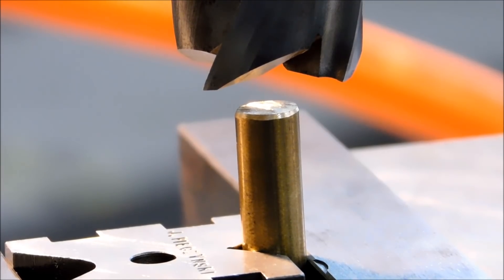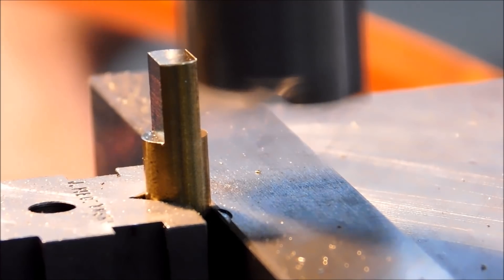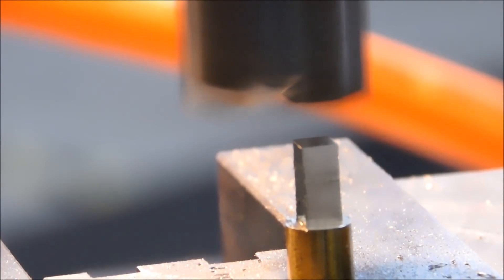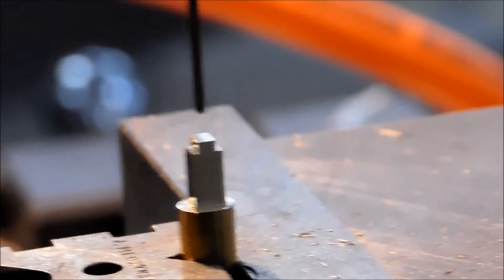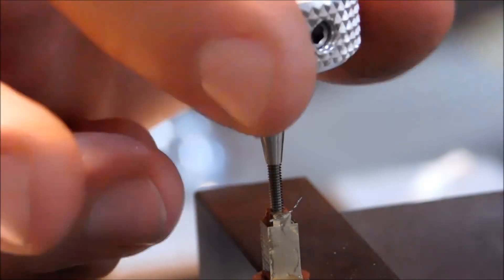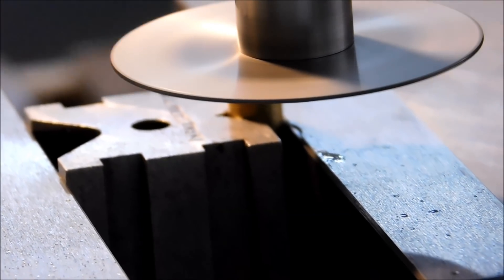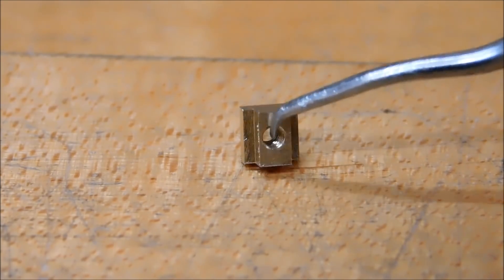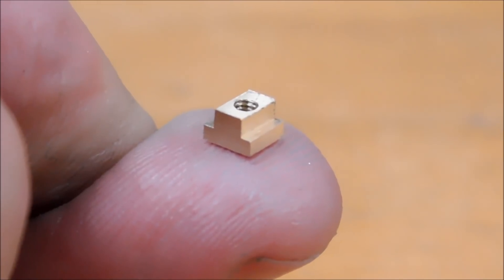Machine a 2 mm T nut with a 24 mm End Mill!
This video demonstrates an easy way to let the cutter determine the position and center point of your part. Used along with your dials or a DRO, you don't need to indicate, or edge find, anything. A good deburring tip is also included. Take a Look.